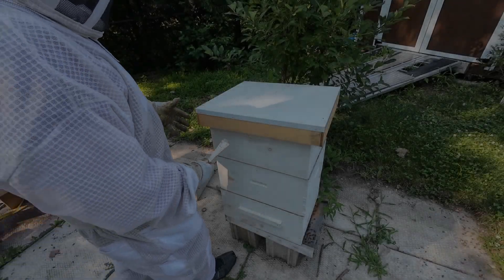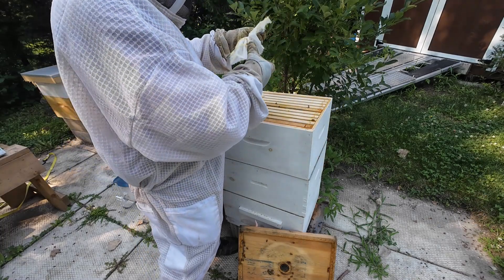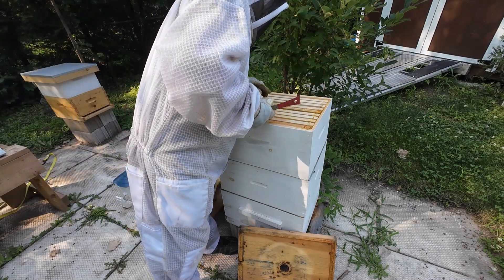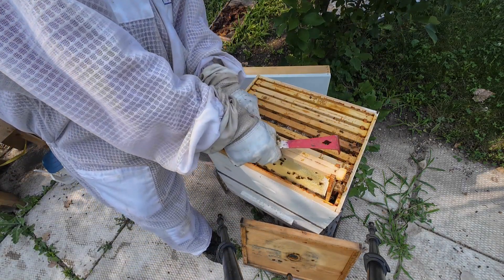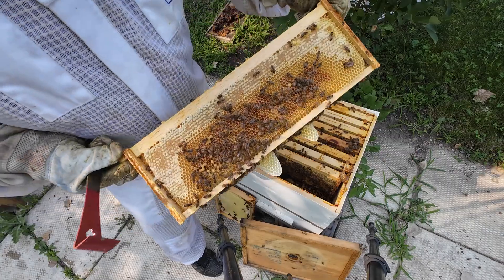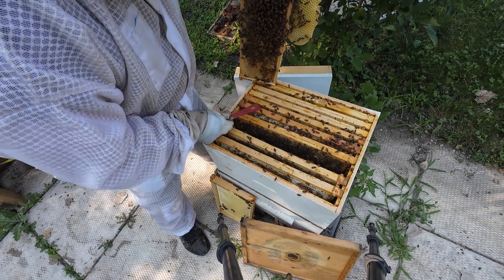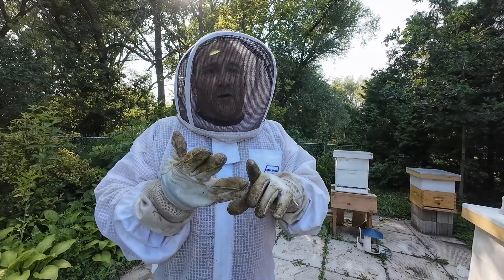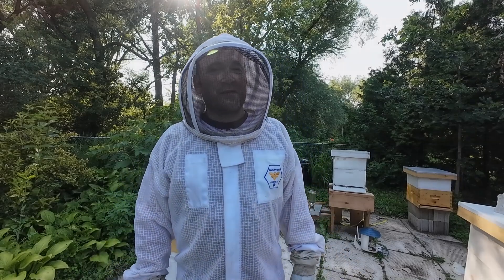Caucasian Queen Bee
Inspecting a hive with 3 full body hive boxes, queen excluder below the top box, finding all the signs of a healthy hive, I even found the queen, she is a dark queen which I believe is a Caucasian queen, correct me if I'm wrong.
Finishing up this weekends inspection video and looking forward to this coming weekends inspection, Yesterday I did an oxalic treatment to all of my hives, and today they are just as busy, its a bit nerve wrecking doing their meds, it concerns me that the bees may suffer. Im just hoping now that all 5 hives survive and maybe even supply me a little honey? come on girls you got this lol